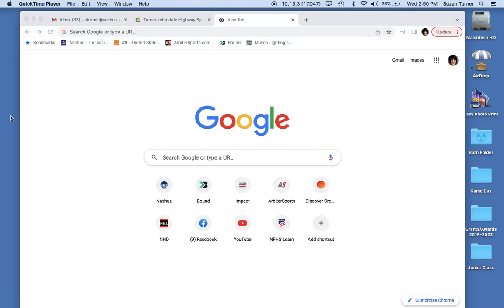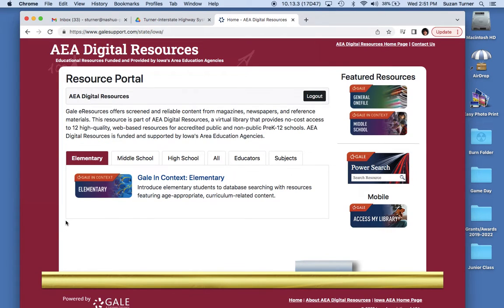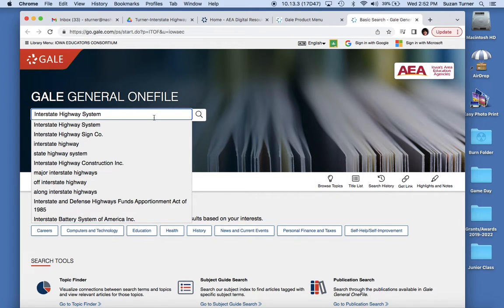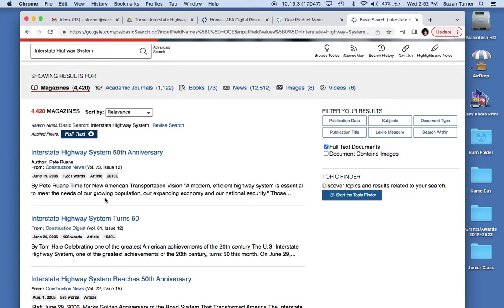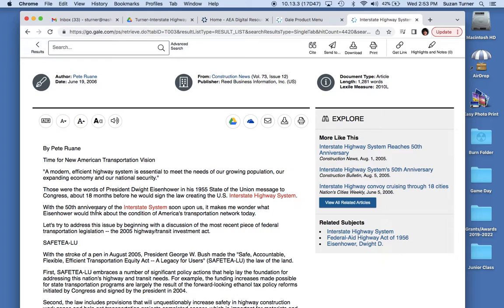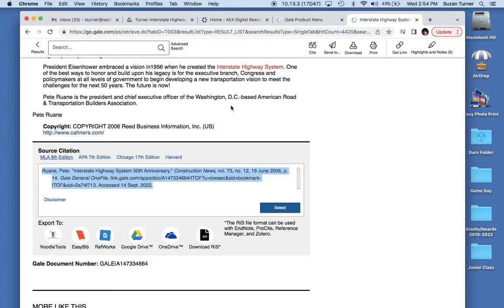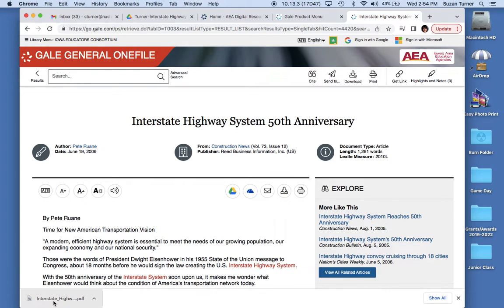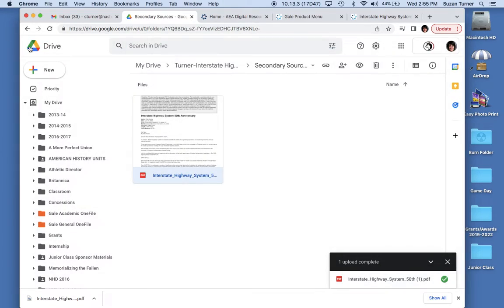GALE Secondary Source Articles 2022